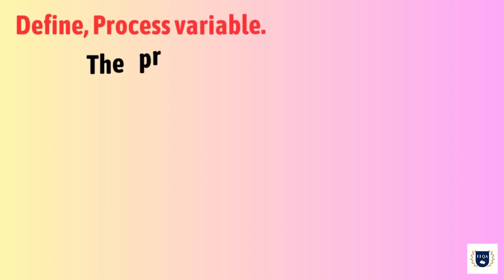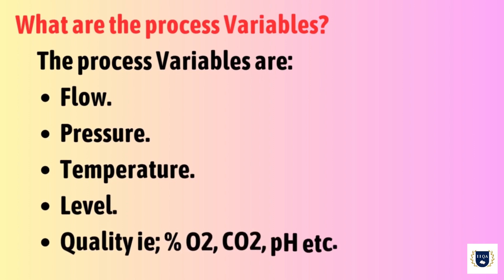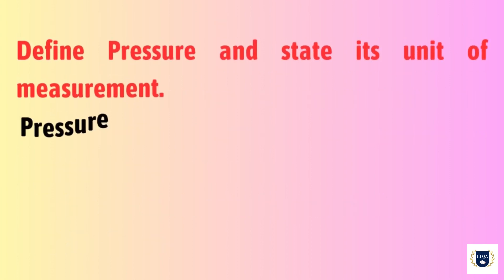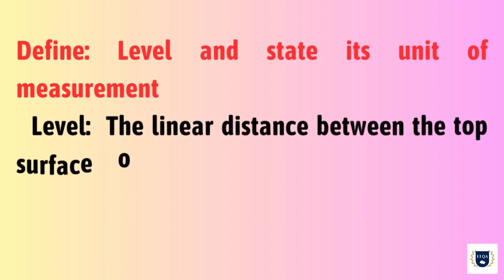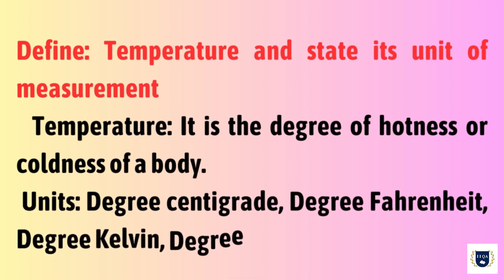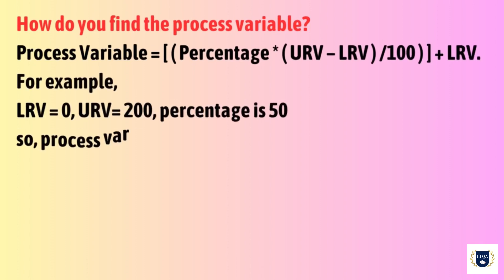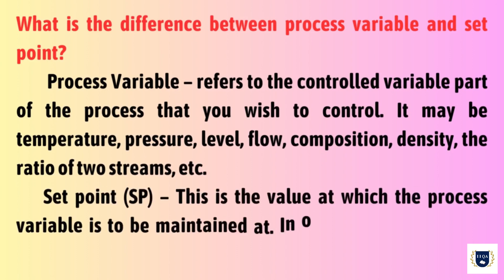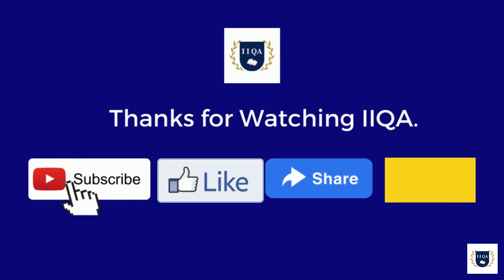What are the process variables? Definitions & examples.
Solenoid valves- SOV -Definition,Types,Uses,Common faults,Advantages,Disadvantages

What is Megger? Why is it called megger? Interview questions about megger

Why should impulse lines be filled with water? Explanation of Glycol filling